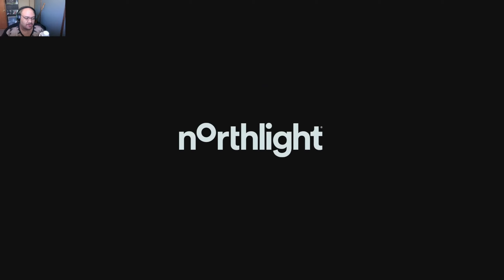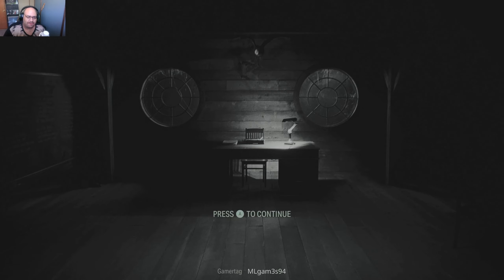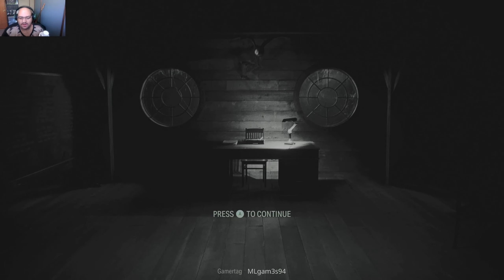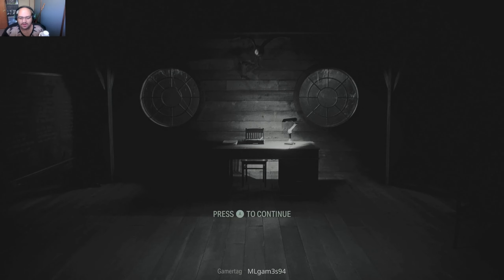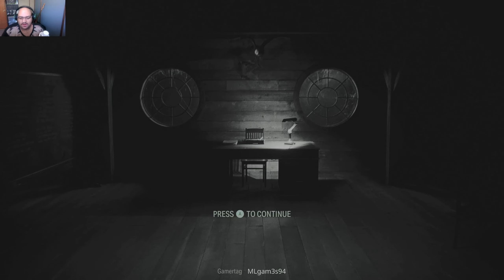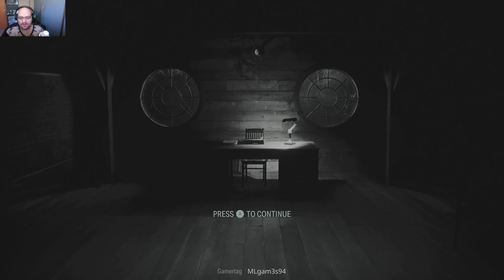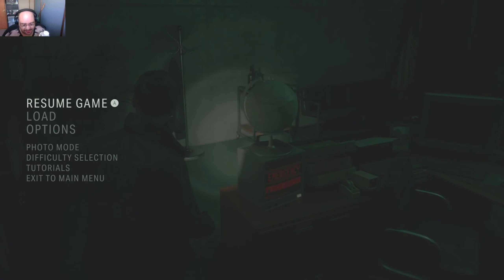Alan Wake 2 : Lake House DLC | Xbox Series S Gameplay